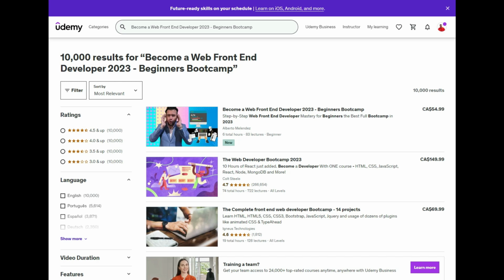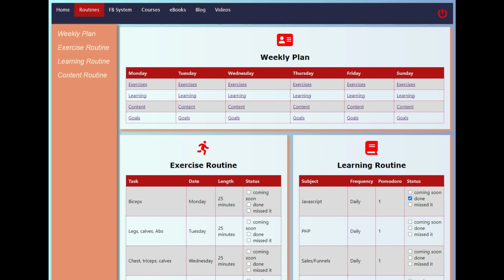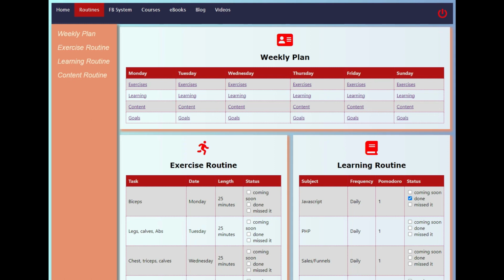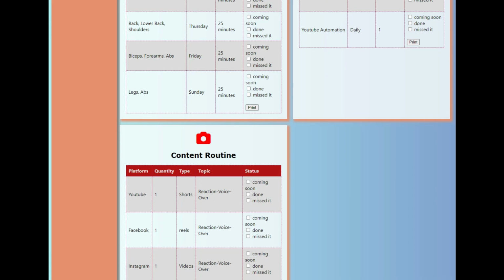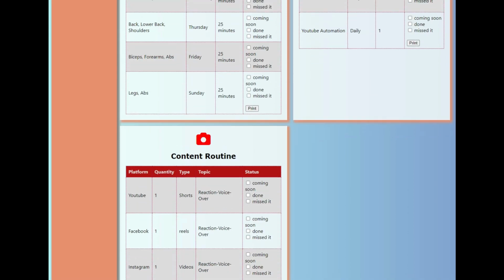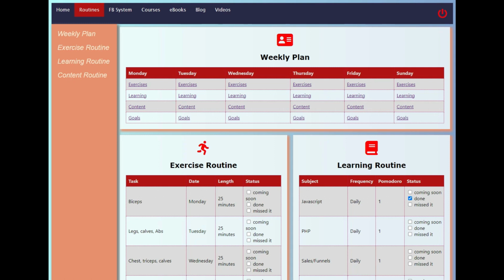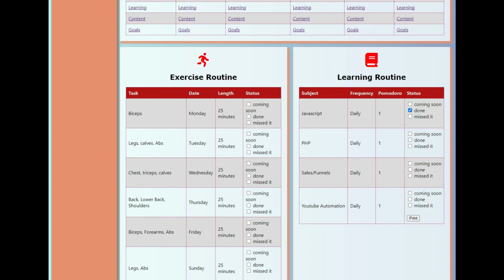From Zero to Front End Developer 2024: HTML/CSS Full Project INTRO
Mastering Front End Development in 2024: HTML/CSS Essentials Project
Full bootcamp Course:

Welcome to an in-depth tutorial where we delve into the latest Front End Development essentials for 2024. This HTML/CSS project is meticulously designed to provide a hands-on learning experience focusing on vital elements such as grids, borders, media queries, areas, tables, forms, headers, footers, and more.

Building Dynamic Grids & Styling with Borders

Grasping the intricacies of grids, including advanced concepts like grid areas, is vital for modern web layouts. Learn how to harness the power of grids, simultaneously incorporating innovative border styling techniques to elevate your designs.

Responsive Design Mastery with Media Queries

In today's dynamic digital landscape, responsiveness is non-negotiable. Discover the art of using media queries to create websites that seamlessly adapt to diverse devices, ensuring an optimal user experience across the board.

Harnessing Areas, Tables, and Forms

Areas, tables, and forms serve as the backbone of user interaction and content organization. Uncover how to craft intuitive layouts and user-friendly forms, essential skills for any proficient Front End Developer in 2024.

Design Elegance: Headers, Footers, and More

Headers and footers are the cornerstones of web navigation, acting as guideposts for users. Dive into innovative techniques to design captivating headers and footers that enhance the overall aesthetic appeal of your website.

While this project covers fundamental aspects of Front End Development, the field is constantly evolving. Armed with these skills, you'll be prepared to delve deeper and explore the endless possibilities within the 2024 Front End Development landscape.

Join the Journey to Front End Mastery

Embark on this immersive HTML/CSS project tailored to instill a profound understanding of Front End Development essentials in 2024. Gain the expertise to create stunning, responsive, and functionally efficient web interfaces while unraveling the intricacies of code that drive the digital world forward.

If you're eager to refine your skills and become a proficient Front End Developer equipped for the challenges of 2024, then join us on this transformative learning experience!